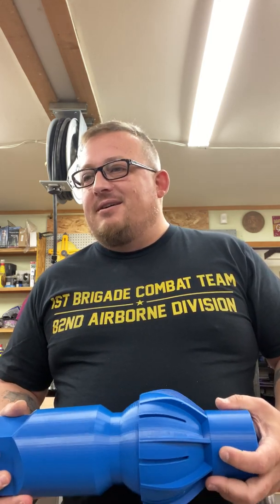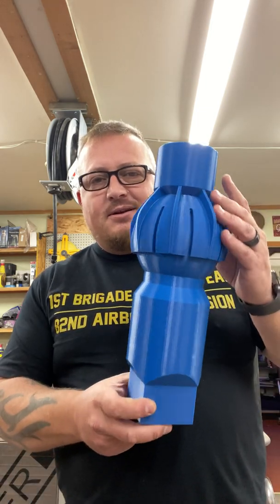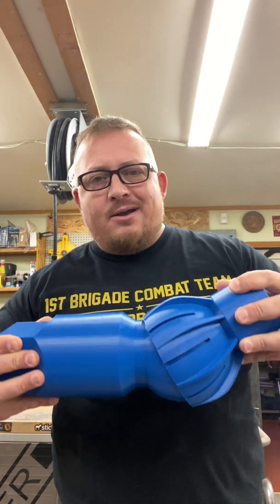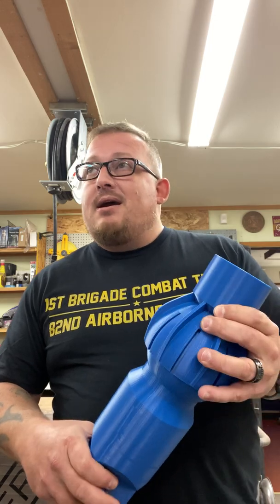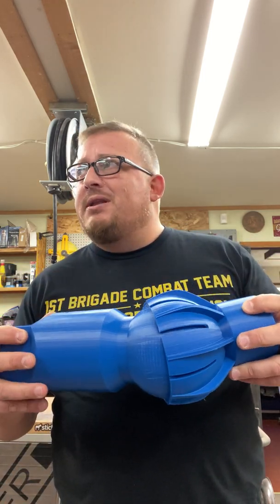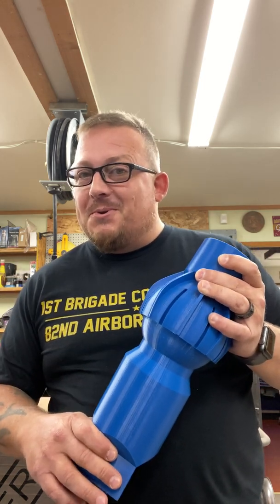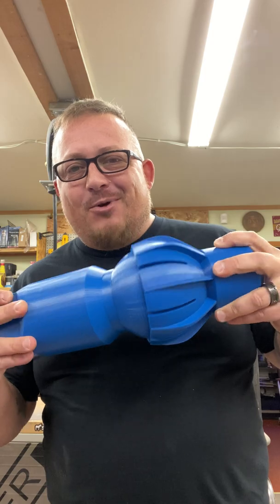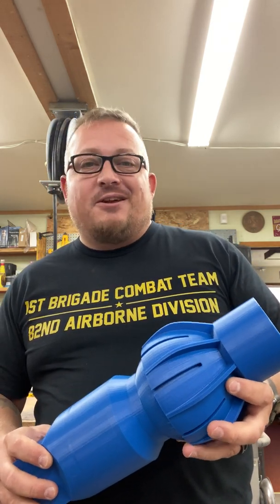3D printed C3PO build update 0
A ball and socket connection attaching the pelvis to the upper torso.